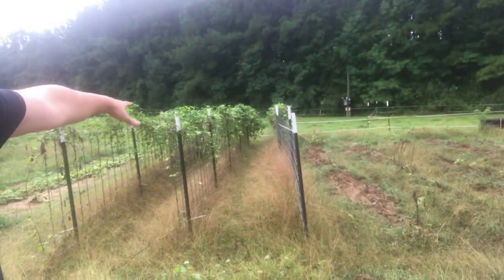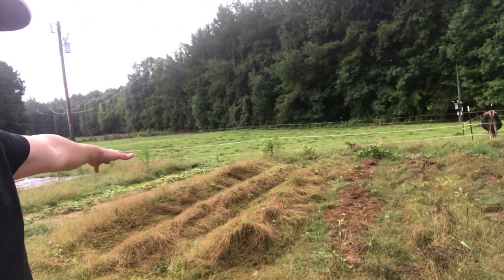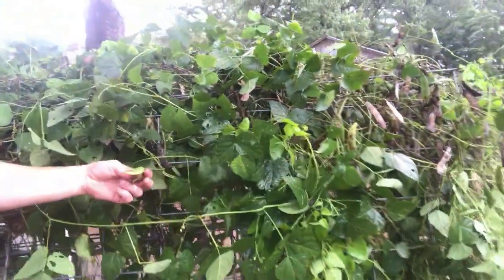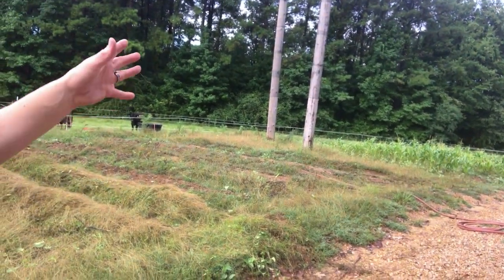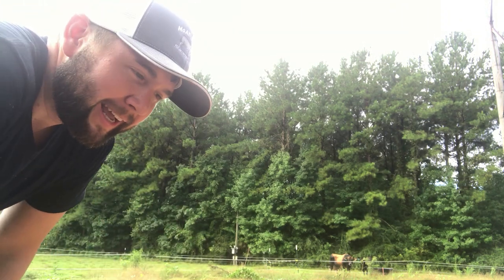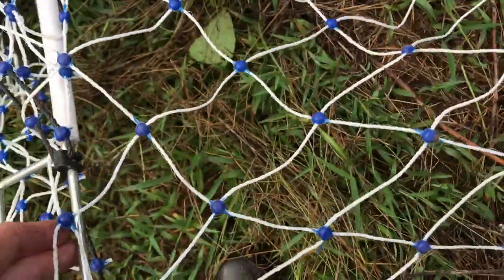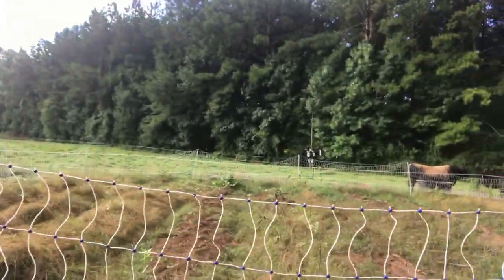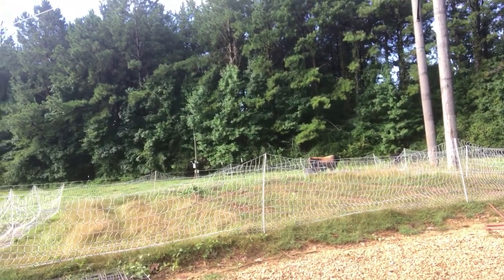How To Install Net Wire Fence For Chickens!! - The Mac’s Happy Homestead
Hey y’all!   Along with training Allie, setting up fall gardens. We’re setting up Justin Rhodes style permaculture chickens for spring garden of 2020!

JOIN US LIVE ON WEDNESDAY NIGHTS AT 8:00pm central.

And